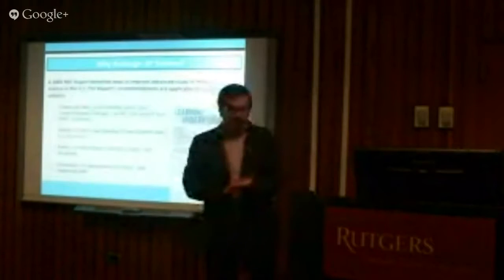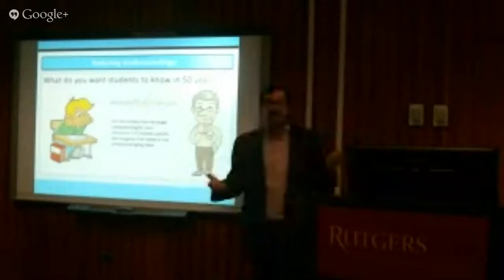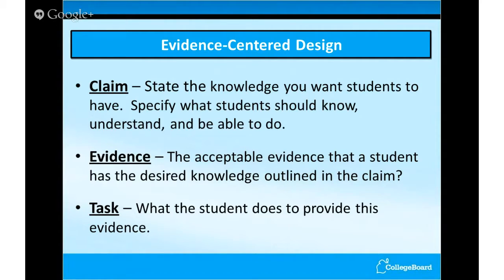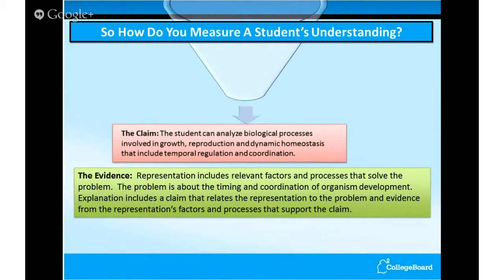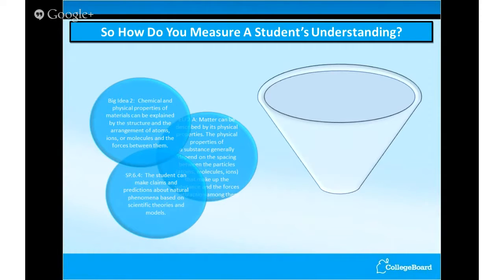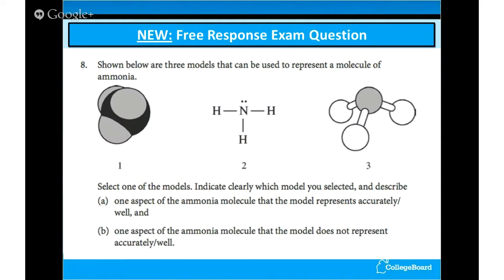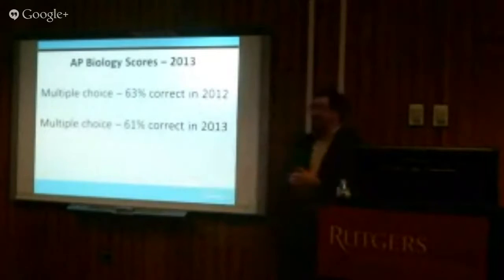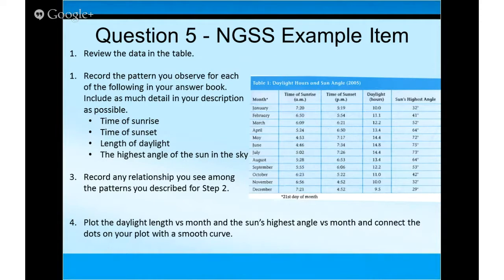Brown Bag Series - Chris Lazzaro